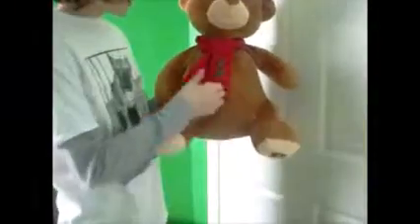MAKING MY BED!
Open box for more about me:)

Here is a video I put together for you guys, enjoy!!:)

Keek; danny10118
Kik; dannny10118